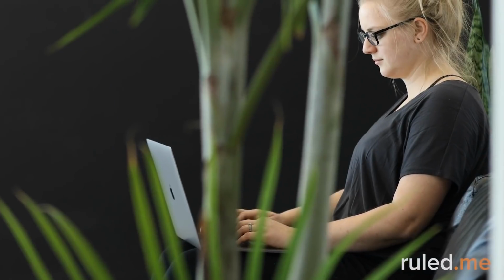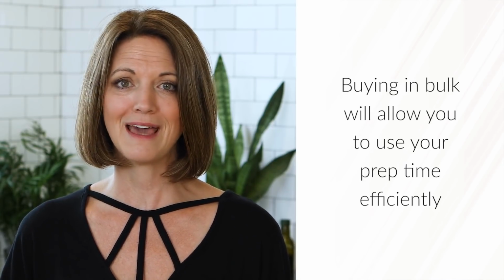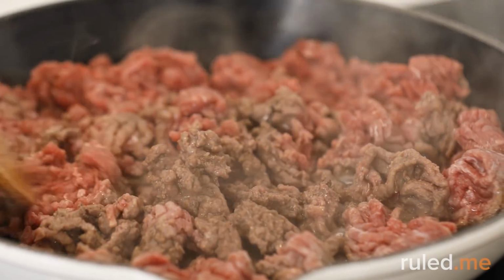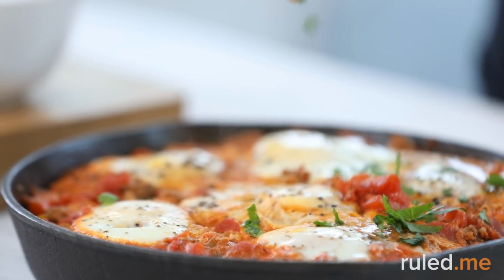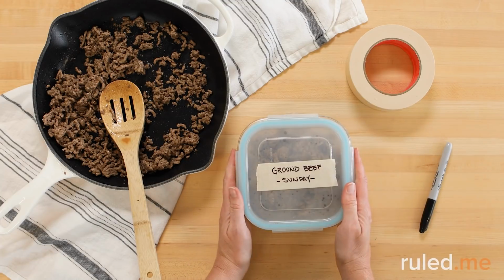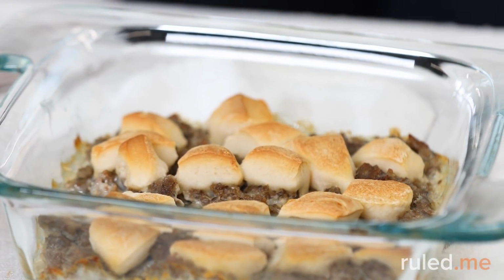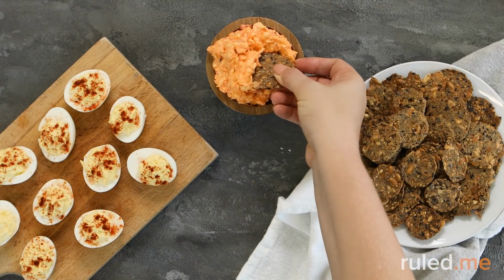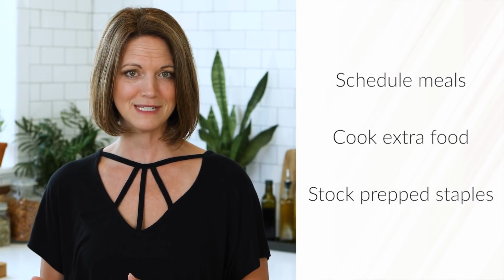Keto Cooking: Meal Planning/Batch Cooking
This video features tips on saving time and setting yourself up for success with meal planning and batch cooking.

See more keto recipes, knowledge and tips on the website to keep your weight loss going strong.